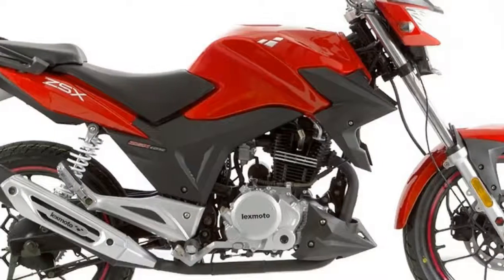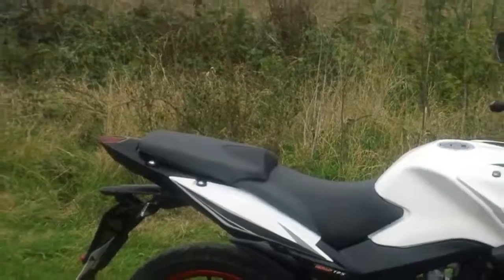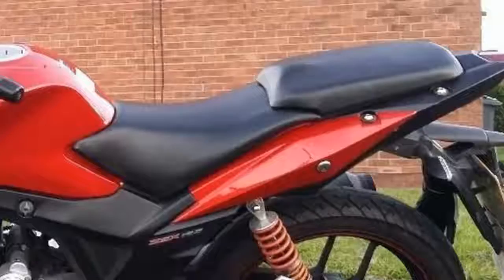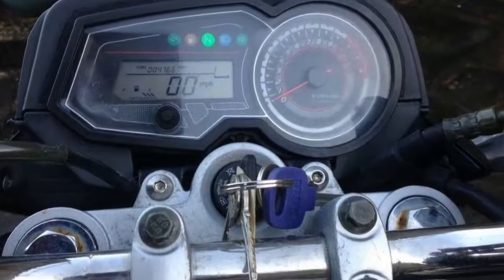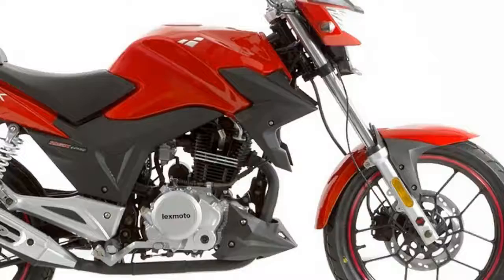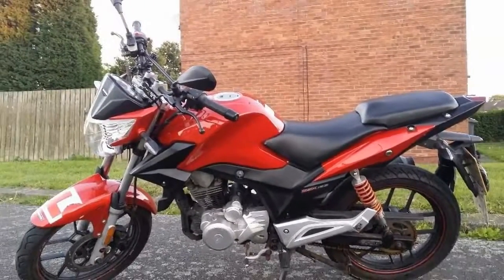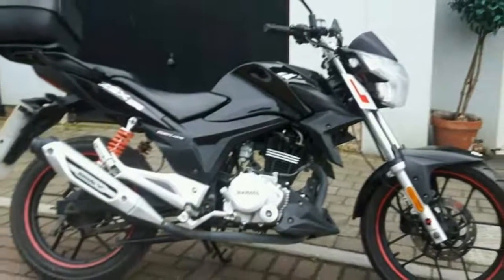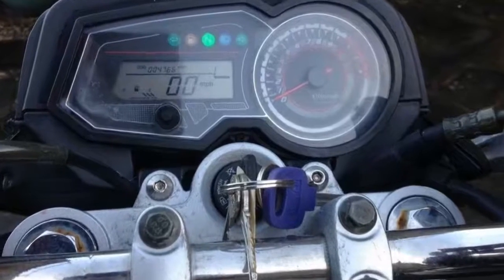Look Lexmoto ZSX 125 First Ride Review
lexmoto zsx-f 125 review, lexmoto zsx 125 top speed, lexmoto zsx 125 review, lexmoto zsx 125 performance, lexmoto zsx-r review, lexmoto zsx 125 manual, lexmoto zsx 125 for sale, lexmoto zsb 125 top speed